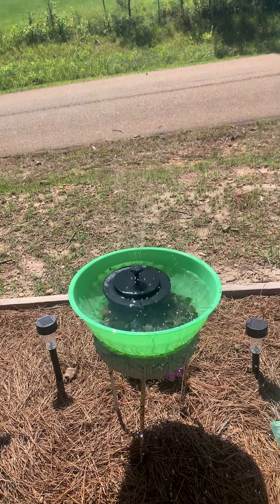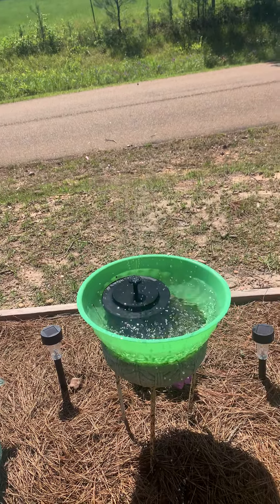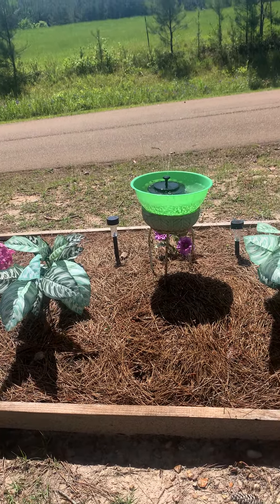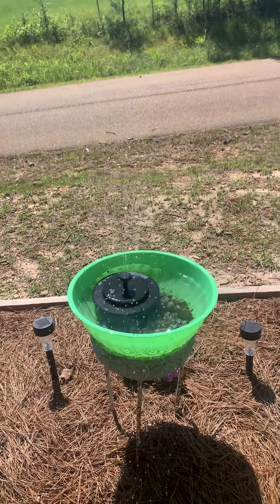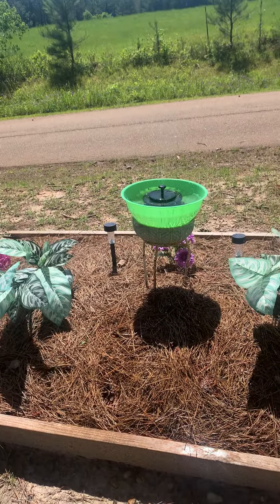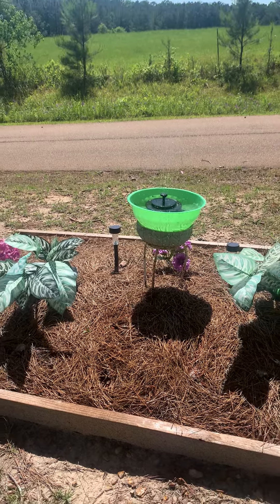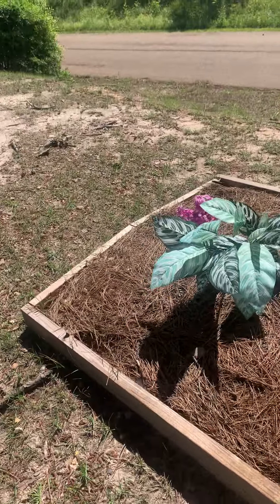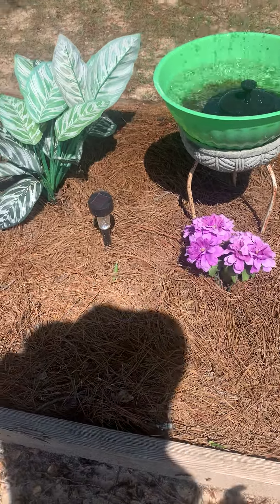Homemade bird fountain.